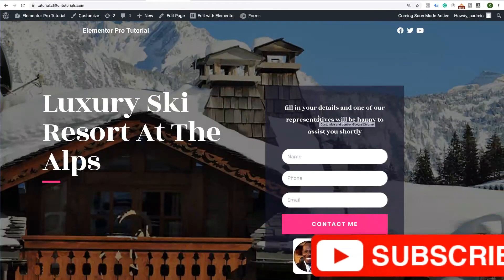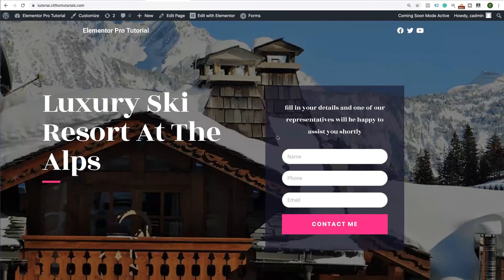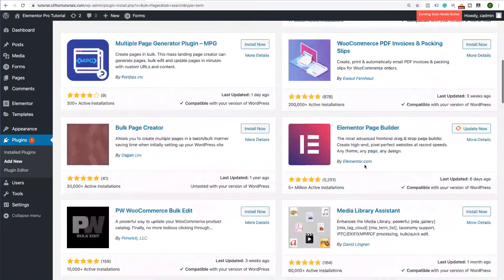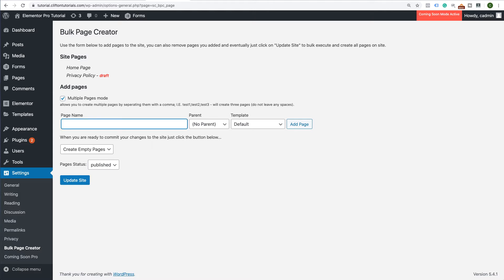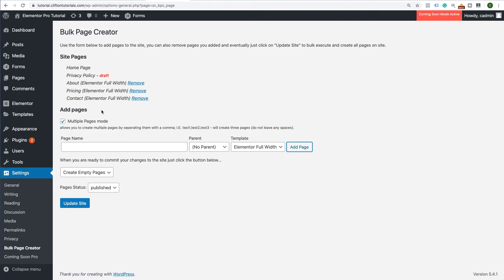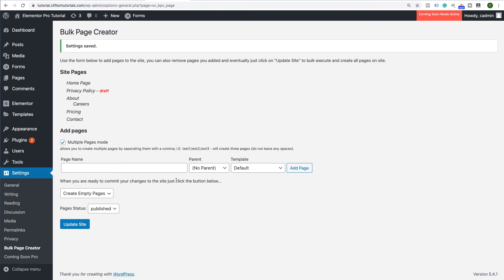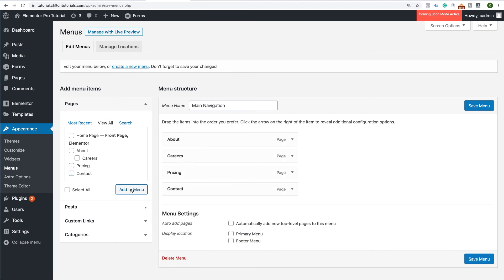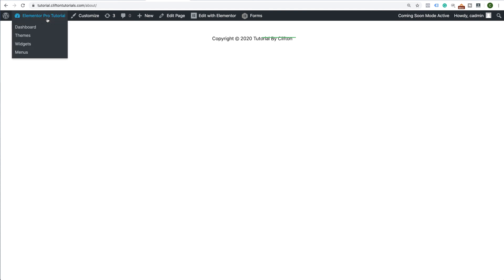How to Create Multiple WordPress Pages at Once (Super Simple)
In this WordPress tutorial, you will learn how to create multiple WordPress pages at once. Also known as Bulk page creation. This is great for saving time if you have a site that has a lot of pages. Enjoy this time-saving tip!

to request notification of exclusive Wordpress tutorials and courses